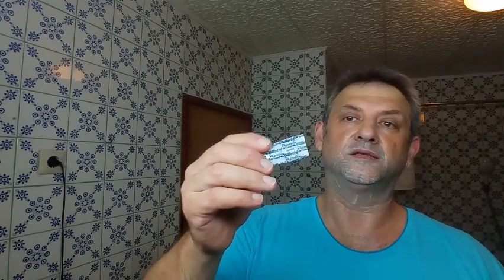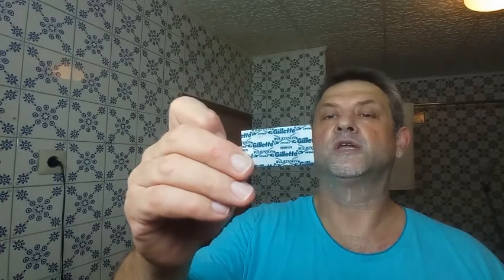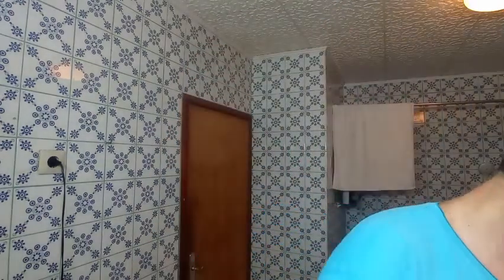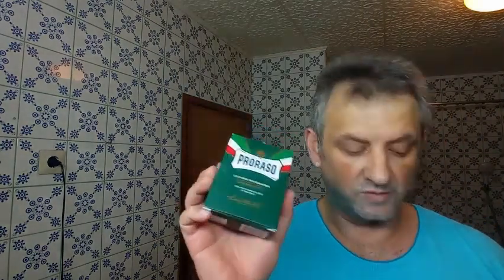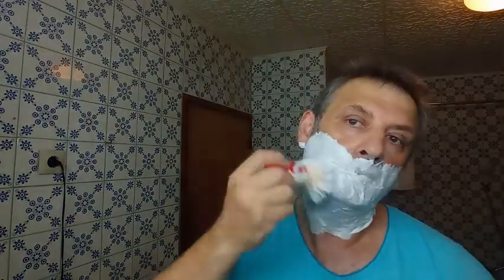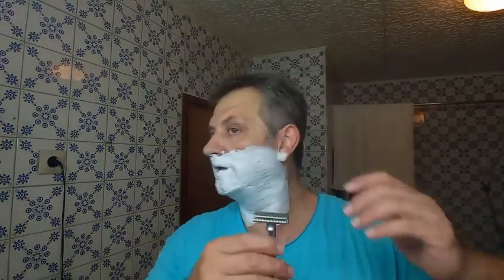Tuesday Work SOTD! With Wilkinson Gillette Sword blade + Parker Variant!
Today  I Use the Parker Variant + Wilkinson Gillette Sword blade + Razorock Tricololore 24 mm Pilssoft + Proraso Green Pre-Shave + Proraso Green Shaving cream + Proraso Green Lotion + Proraso Green Balm + Osma Alaun Bloc and Stipsi from Wilkinson!

From where have I my products!

Proraso Green Line and the Osma Alun Bloc I have buy on RASOIGOODFELLAS!
Parker Variant on The Razor Company!
The Stipsi from Müller Drogerie Markt Varaždin!

Here a few YouTube classic shaving channels how I can recommended to you!

How it works: You use the link below to go to the razor company, all subsequent purchases made through this window will result in a commission. You will not receive any additional costs through this link. Thank you very much in advance.

My Tuesday Work SOTD!

Thanks for all comments!!

@Classic Wet Shaving Robert